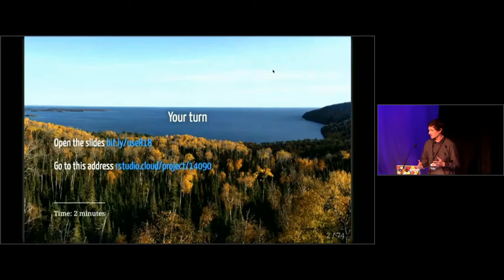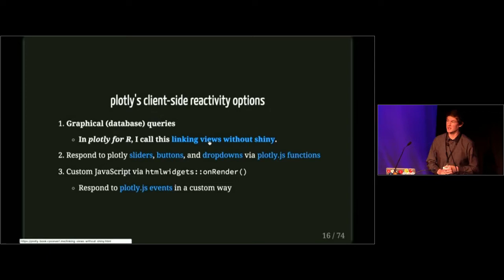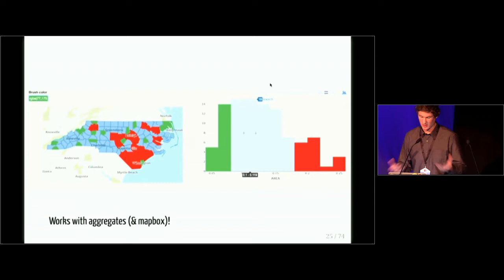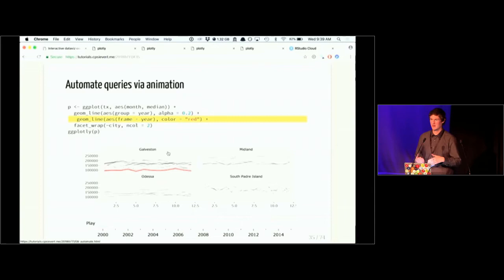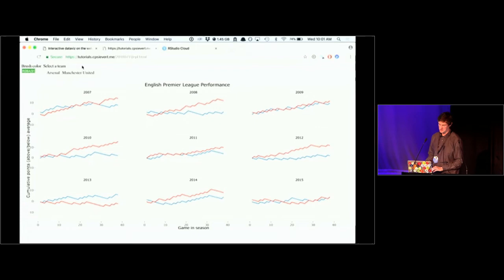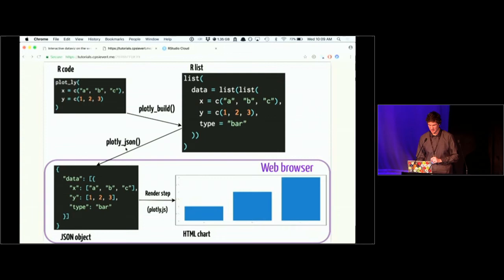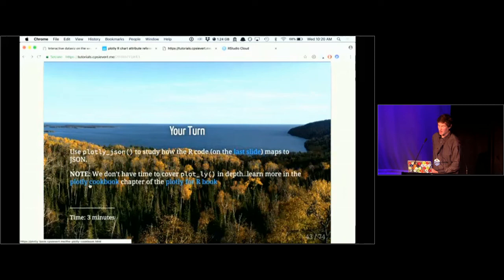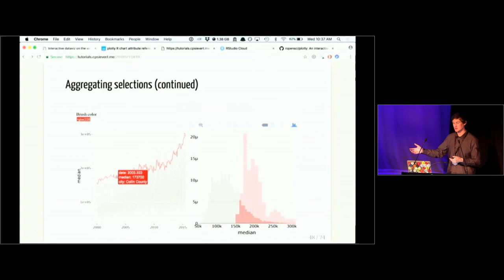Interactive data visualization on the web with R - Part 1